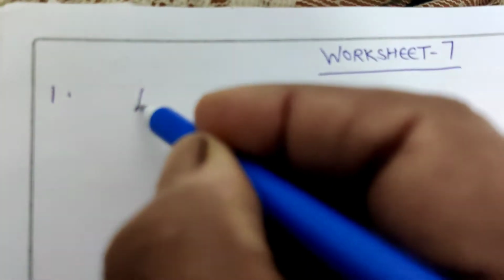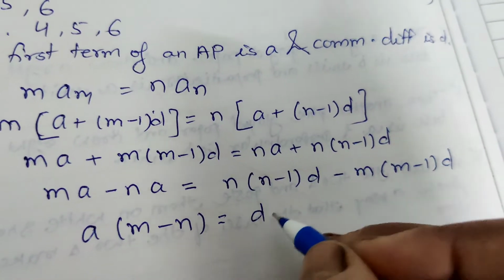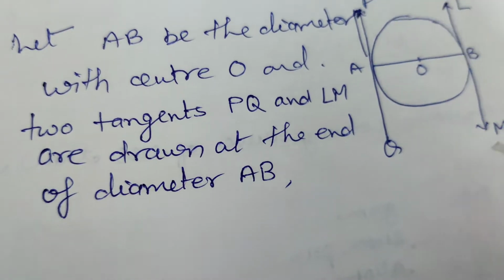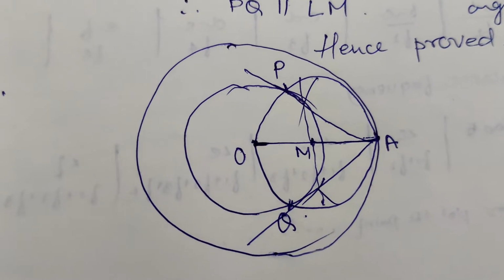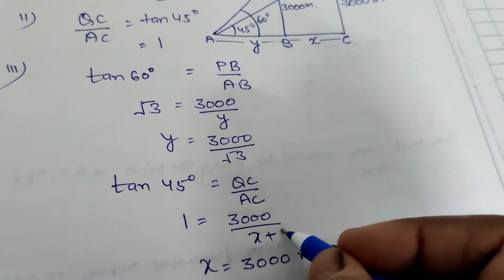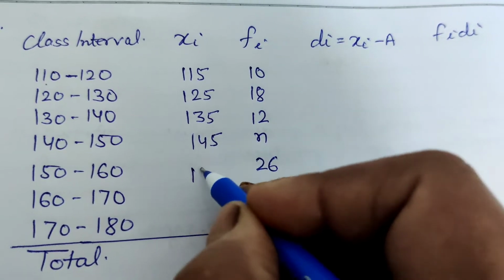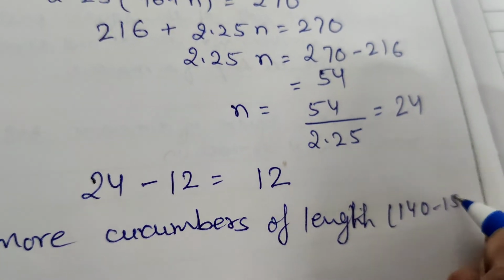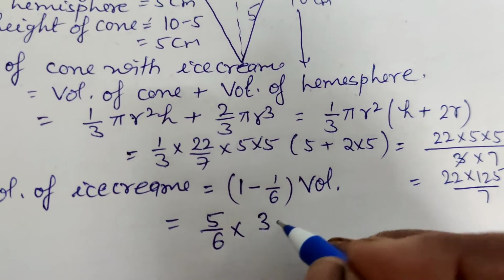Revision worksheet 7 for class 10 maths | Term II Exams 2022 | Important questions of each chapter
@Maths Cluster
Revision worksheets for class 10 maths CBSE board
Term 2 exams CBSE board 2022
important questions of each chapter of term II Exams syllabus
class 10 maths CBSE board Exams 2022
quadratic equations, Arithmetic progression,
application of trigonometry height and distance, combination of solids volume and surface area, statistics Mean Mode Median, samples and construction of tangent